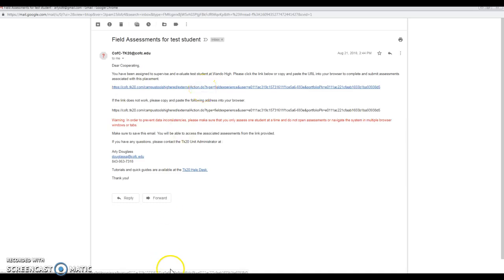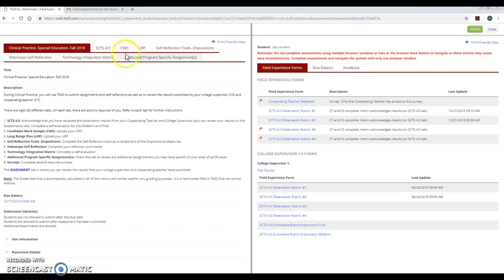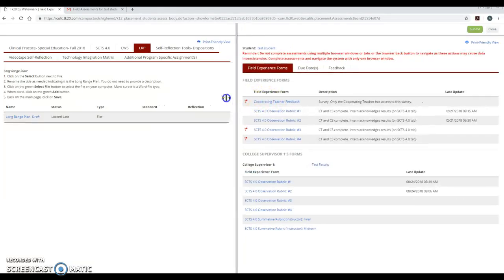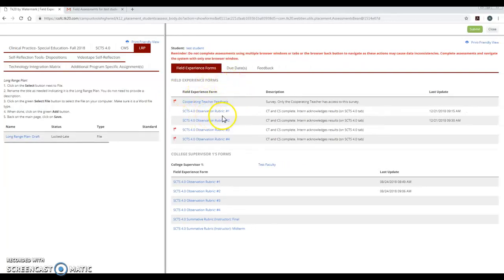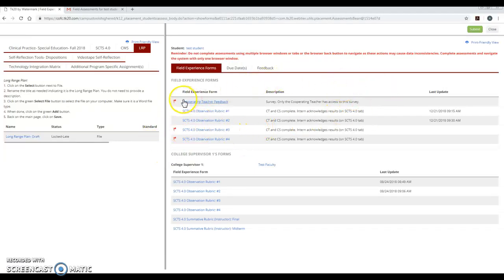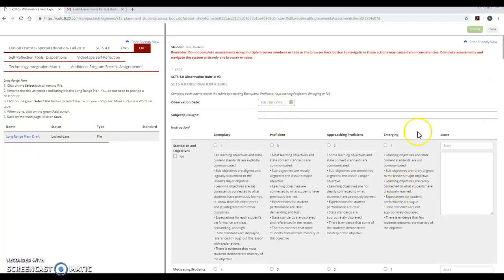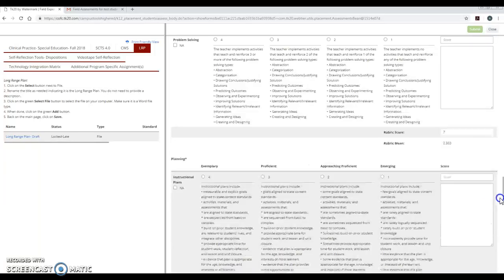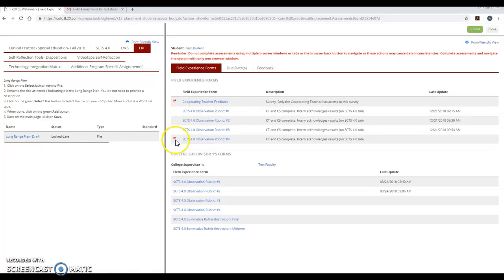TK20 Binder Overview- Cooperating Teachers